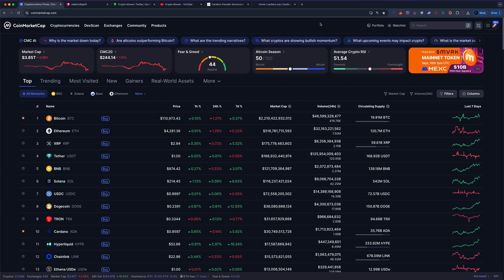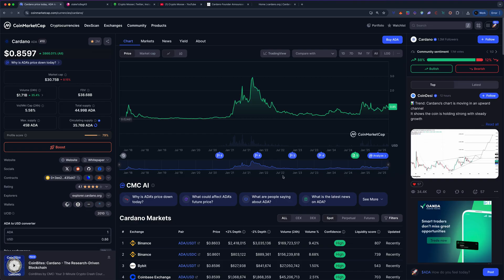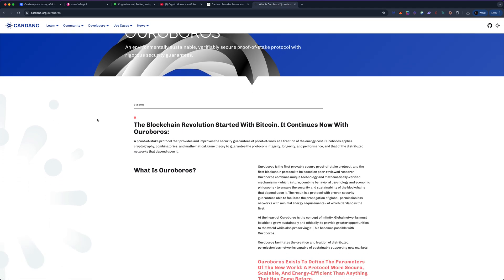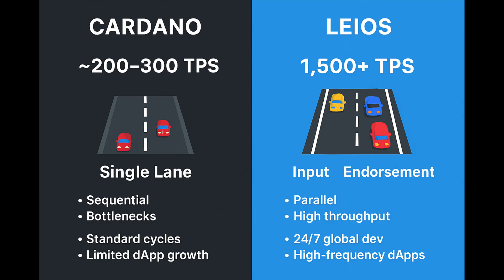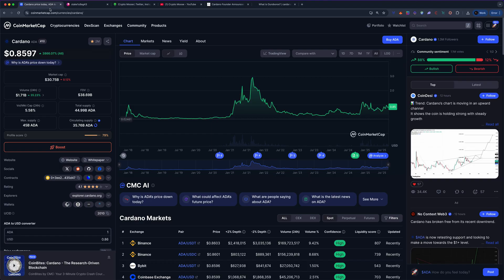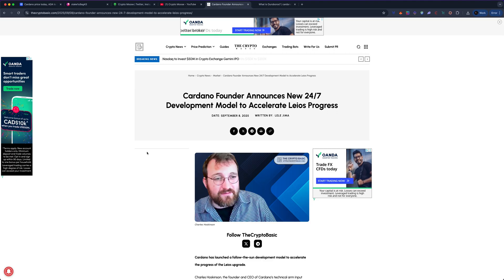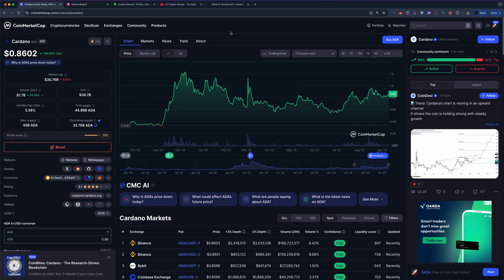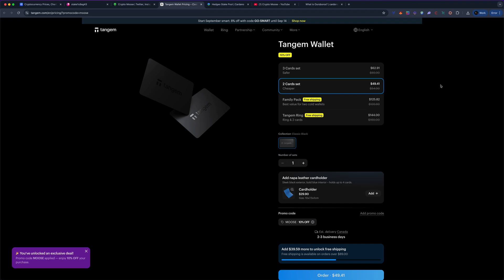Cardano (ADA) Leios Upgrade Explained! 🚀 Biggest Update in Cardano History 🔥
Link Tree: 🔥

Cardano (ADA) is about to launch its biggest upgrade ever — Ouroboros Leios. This major consensus update could scale Cardano from just a few hundred transactions per second to 1,500+ TPS and beyond, with a roadmap targeting hundreds of thousands of TPS in the future.

In this video, we break down:
✅ What Leios is in simple terms
✅ How it works with the 3-layer block system
✅ The huge news about 24/7 global development
✅ When Leios is expected to launch (2026)
✅ Why this could be a game-changer for ADA holders

If you’re bullish on Cardano or just want to understand the future of blockchain scalability, this is a must-watch!

💬 Do you think Leios will put Cardano ahead of Ethereum and Solana?

Timecodes:

0:00 - Intro, Cardano (ADA) is getting its biggest upgrade ever — Ouroboros Leios
2:00 - What is Leios?
3:13 - How It Works (Simplified)
5:56 - Development is now running 24/7
7:30 - Outro, Leios is expected to roll out on mainnet in 2026

Crypto and NFT Learning Library!

Learn about Crypto and NFTs from beginner to Pro!

We will do Episodes on Bitcoin, Ethereum, Cardano and all other layer 1 Blockchains.

Learn how to set up wallets, buy, sell, trade and store your Digital Tokens (Assets).

The #1 Crypto and NFT Canadian Channel in the World!